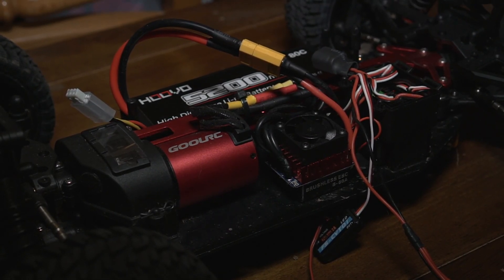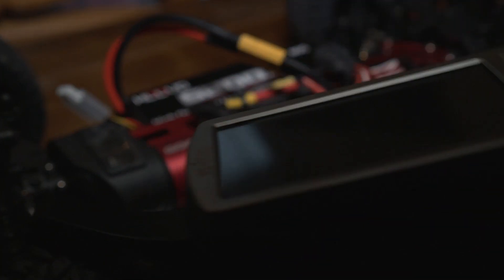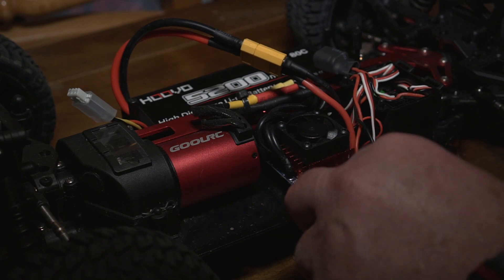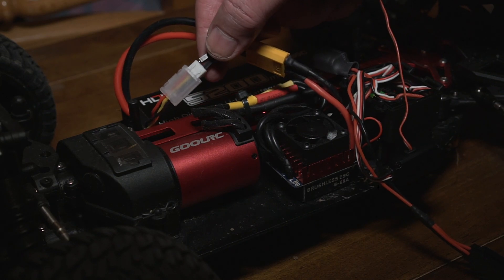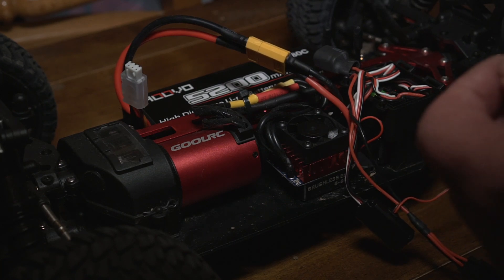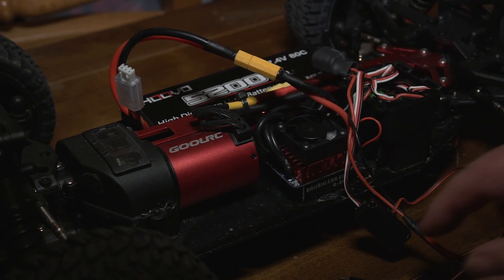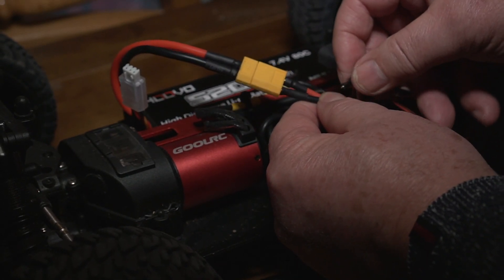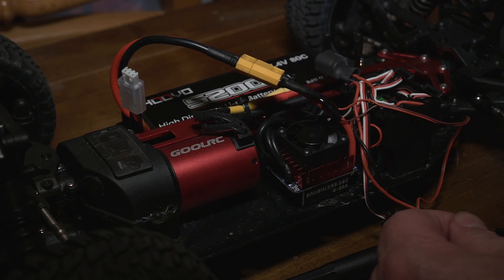FlySky Voltage Telemetry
This video is about connecting Voltage Telemetry on a FlySky fs-it4s using my FS Marauder